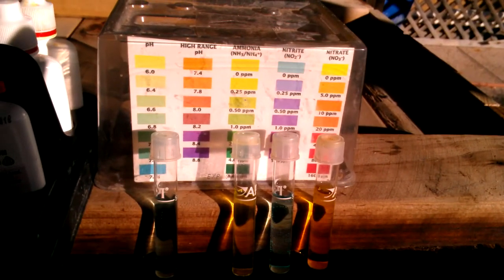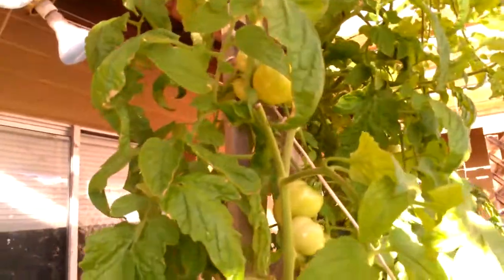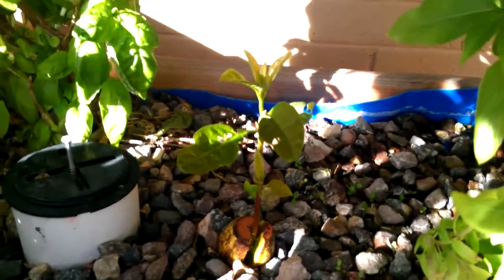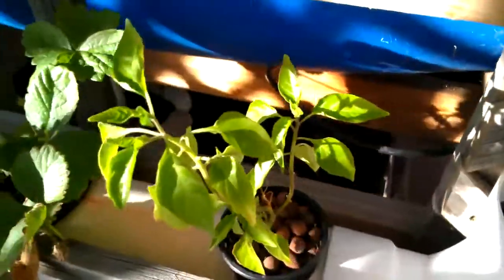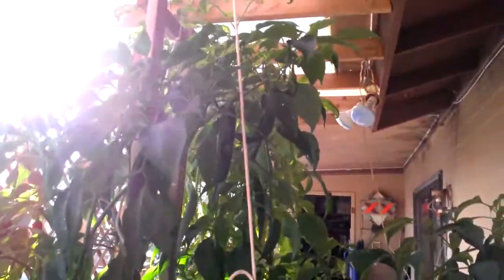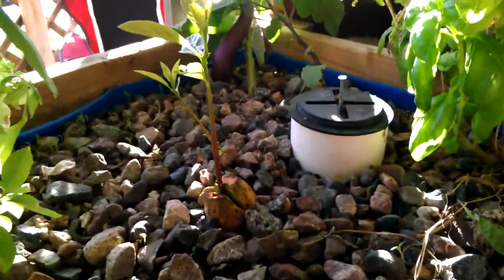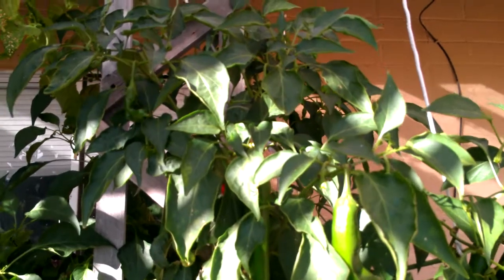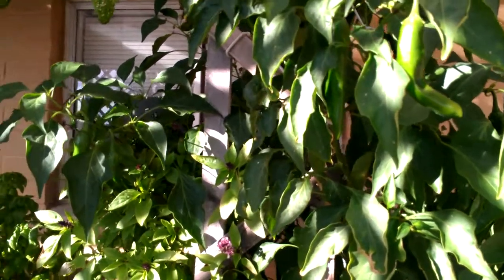Barrel Aquaponics monthly Update Dec.1, 2013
I always miss stuff when I try to make a "Short" video. Please read the annotations.